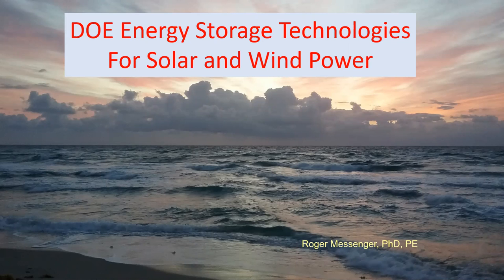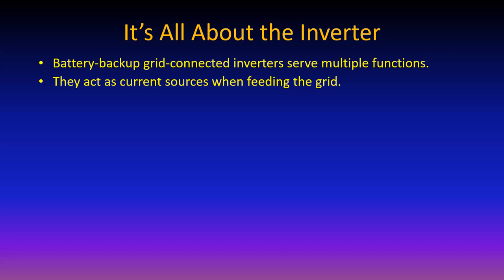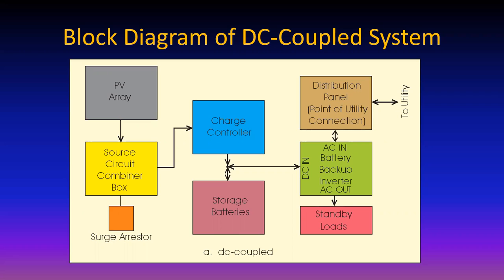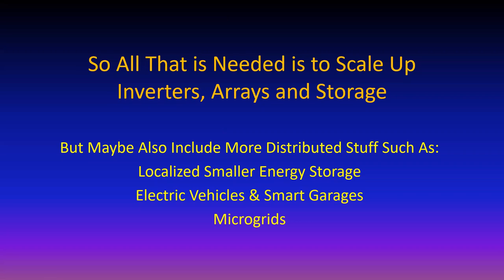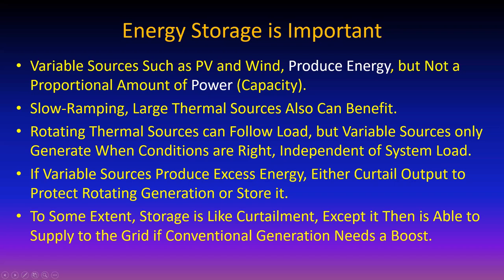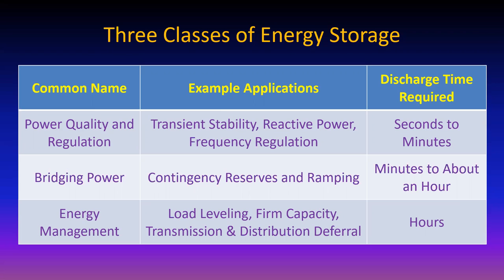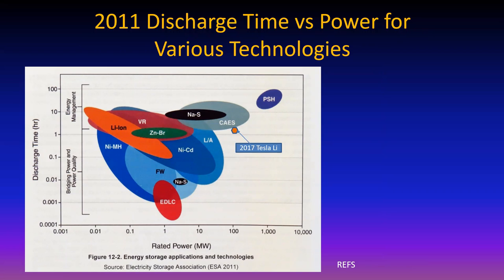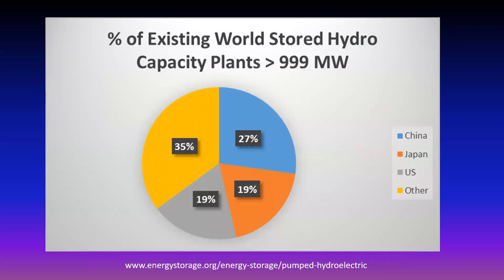Energy Storage Technologies for Solar and Wind Power